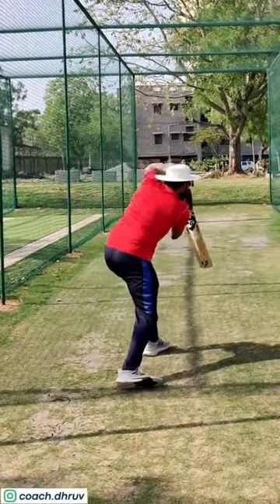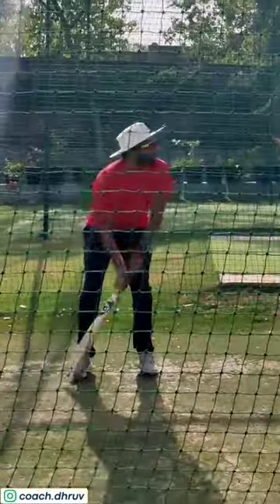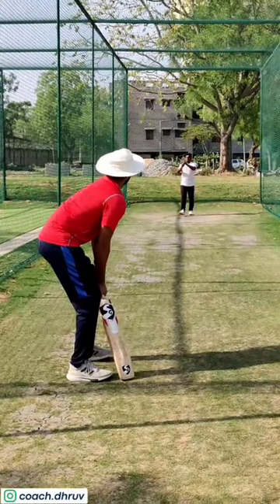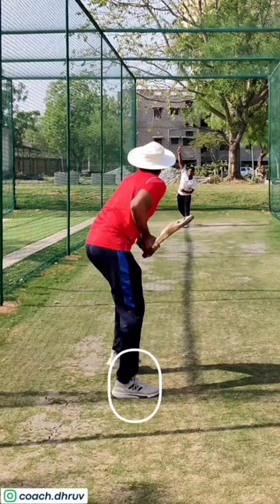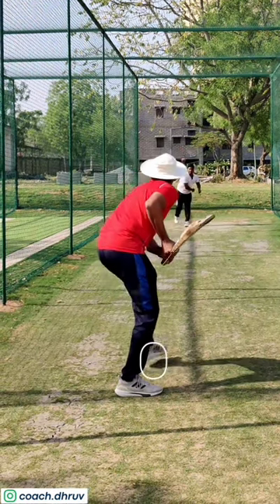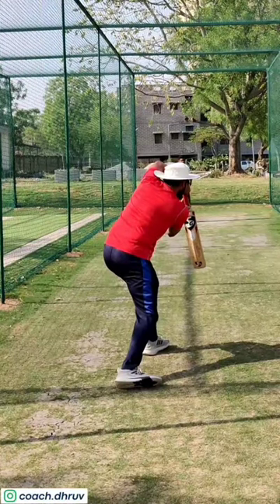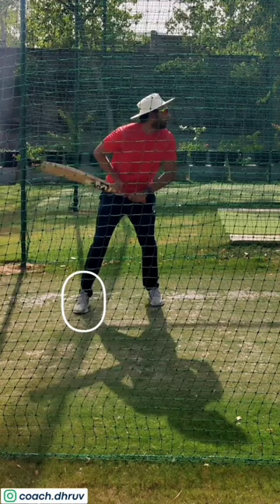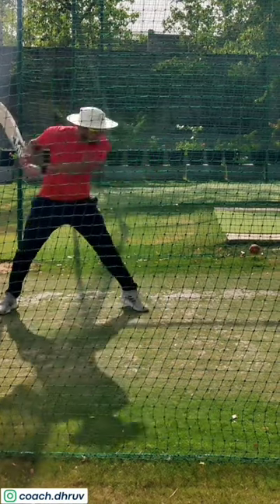Initial movement back & across single foot| coach dhruv